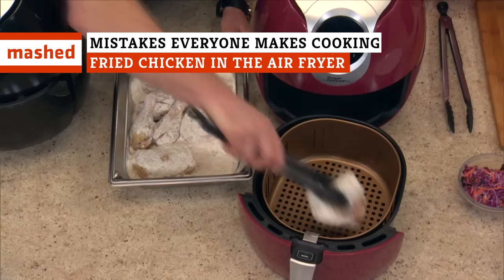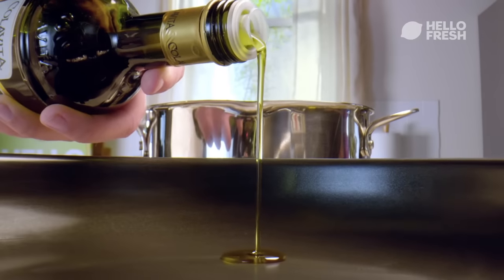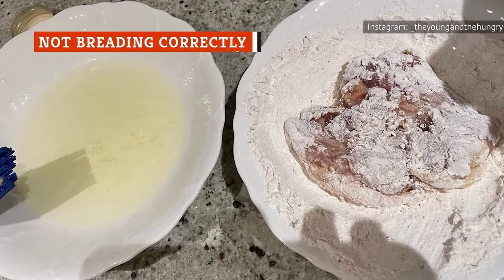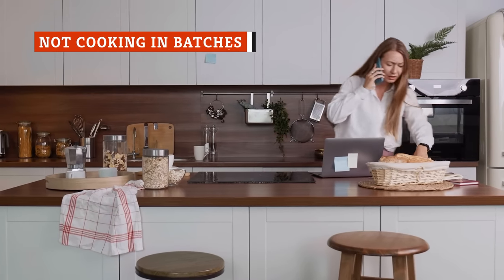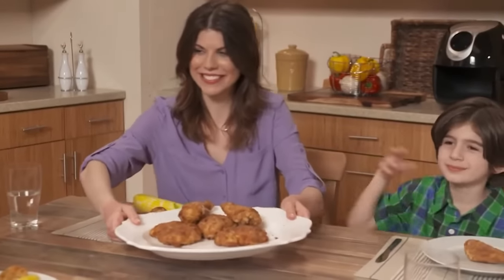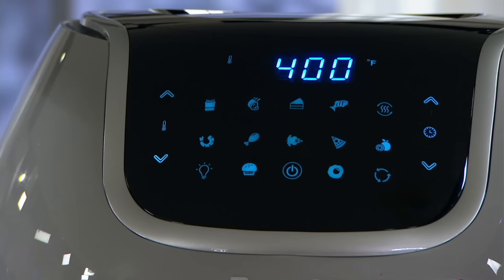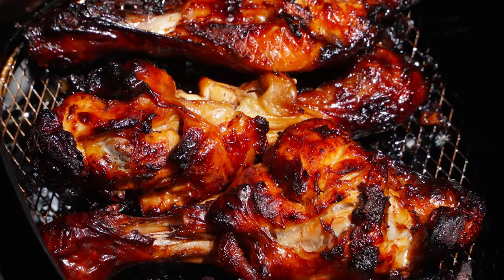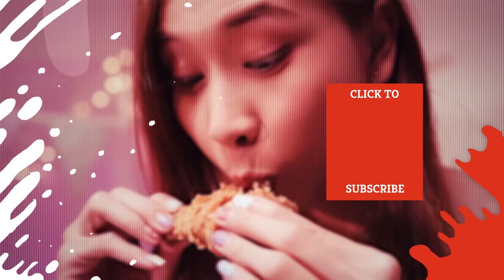Mistakes Everyone Makes Cooking Fried Chicken In The Air Fryer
A few years ago, the idea of making a healthier version of fried chicken that could actually live up to real fried chicken seemed almost impossible. Enter the air fryer, the countertop appliance that has won the hearts of home cooks everywhere. Air fryers have become so popular that nearly every major appliance brand has a version of one, and some of them do so much more than fry.
So how do you get perfectly fried chicken in an air fryer? It all comes down to avoiding some pretty common mistakes. From forgetting to preheat to digging in too soon, these are the mistakes everyone makes cooking fried chicken in the air fryer.

Failing to preheat | 0:00
Not patting chicken dry | 1:16
Skimping on the seasoning | 2:14
Not breading correctly | 3:08
Using the wrong oil | 3:40
Not cooking in batches | 4:41
Not flipping the chicken | 5:36
Not lining the basket | 6:19
Setting the temperature too high | 7:10
Not using the proper settings | 7:56
Not letting it rest | 8:51
Not checking temperature | 9:49